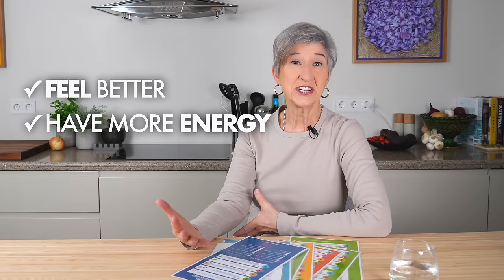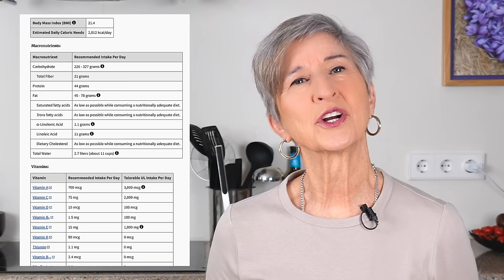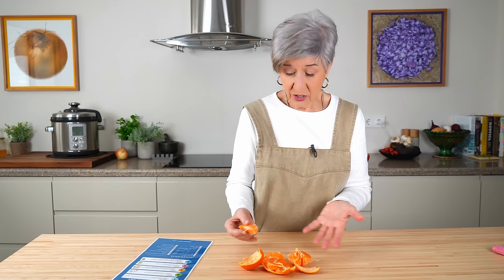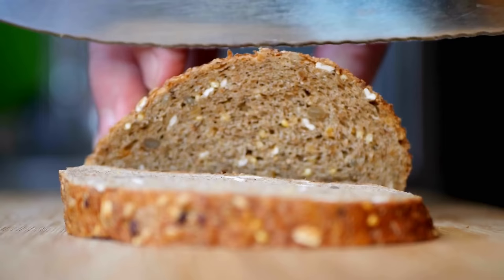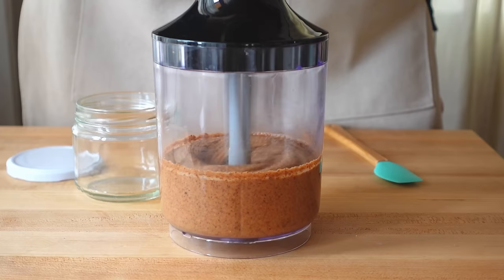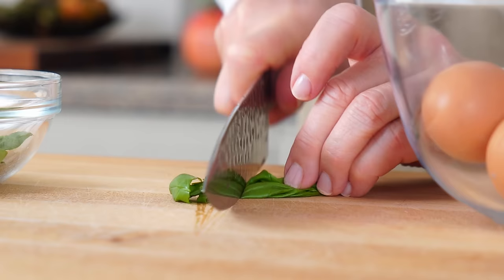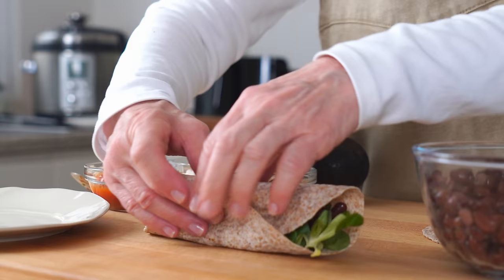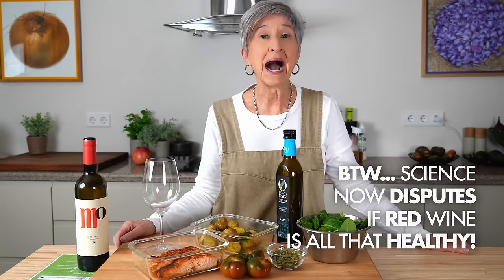Mediterranean Diet Meal Planning | 5-Day MasterClass + PDF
BREAKING NEWS JULY 2024… if you are looking for a follow-up to this class and a 30-day plan you can follow as well as track your progress, I just published my first book… Every Day Mediterranean, a 30-day Kick-Start Plan and Tracking Journal.

► MY BOOK (Amazon)
If you're looking for a little extra help on your healthy journey, check out my new book, Every Day Mediterranean, a 30-day kick start plan designed to help you learn how to follow the Mediterranean diet and achieve your personal healthy goals whether they are losing weight, lowering cholesterol, managing Type-2 diabetes or a healthy heart.

If you want to learn everything about Mediterranean diet meal planning, then join me in my Mediterranean kitchen for 5 days of one-on-one coaching in this 5-Day Masterclass where you can cook along with me and discover how easy it is to follow this healthy way of eating every day.

CHAPTERS
00:00 Introduction
00:35 Day 1 Prep Day
04:10 Day 2 Fruits and Vegetables
10:18 Day 3 Whole Grains
15:19 Day 4 Healthy Proteins
20:45 Day 5 Healthy Fats